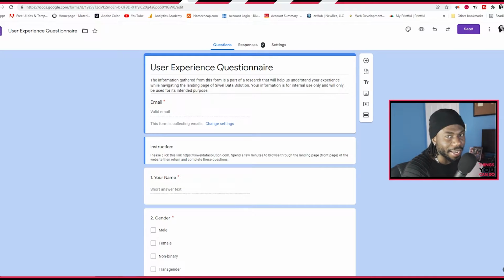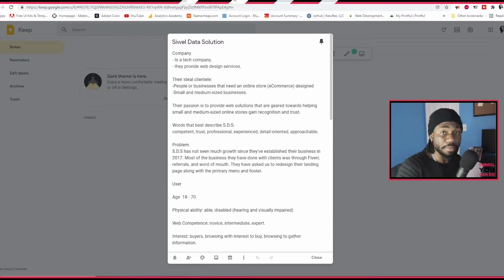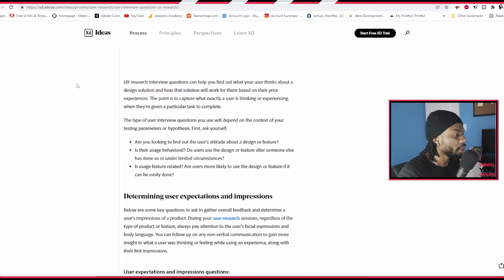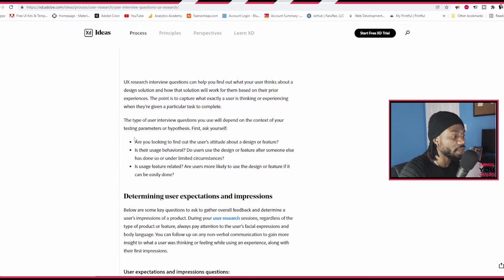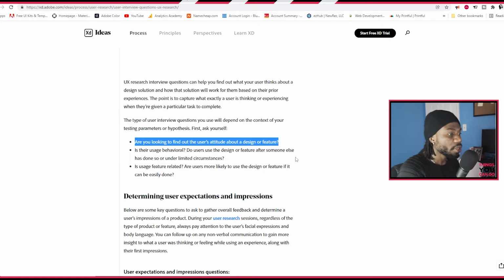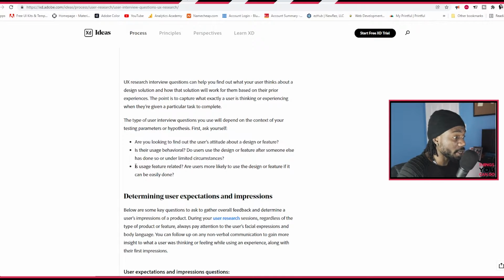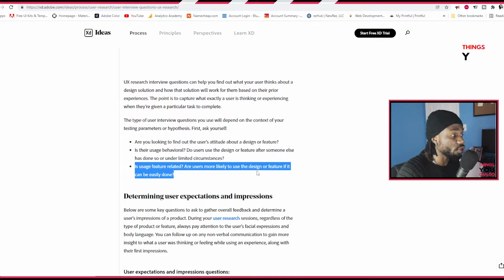BECOMING A UX DESIGNER RESEARCH QUESTIONNAIRE EXERCISE 2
I am on the path to become a UX Designer and I am grateful I have the privilege to have these moments with you. Sometimes we are on a path where we feel as if the universe has closed all the doors to our dreams and what we are left with is a life we didn't design. This is the time you should be the most determined and TAKE THE FIRST STEP to change your life. For the next few weeks, I will embark upon a journey to transform my career. 2022's number one goal is to become a UX Designer and find my first design job in a tech company. I need your support, this is one of the reasons I have made this public.

This week we will take a look at UX Research Questionnaire.

I hope you too have made some new years resolutions, and that you'll do what it takes to make them a reality. Thanks, Manners, and Respect 👐

INTRO TO EXCERSIZE 0:00 - 1:30
UX RESEARCH RESOURCE  1:33 - 4:08
UX RESEACH QUESTIONNAIRE   4:08 - 6:19